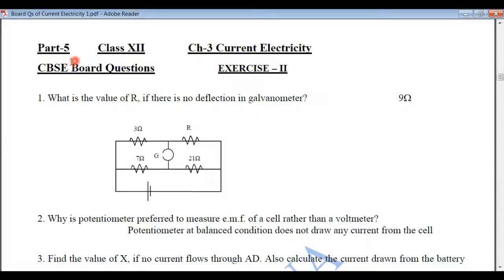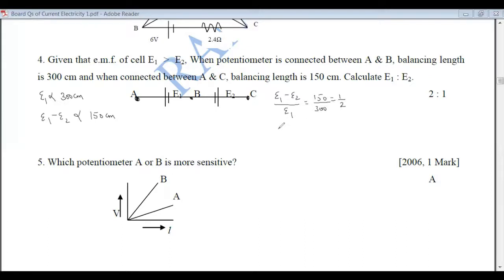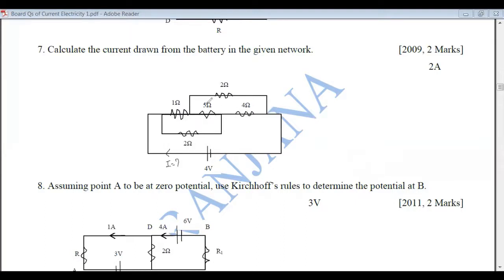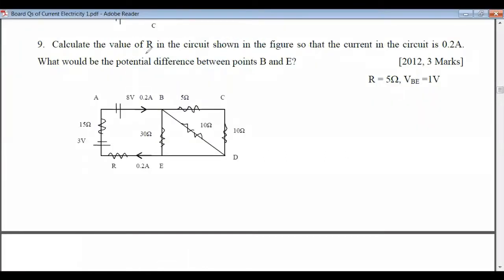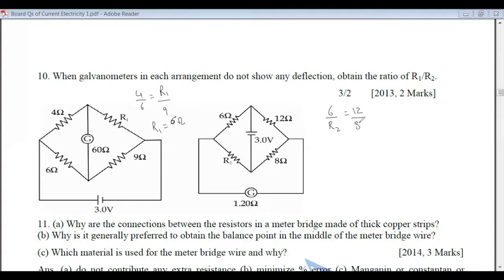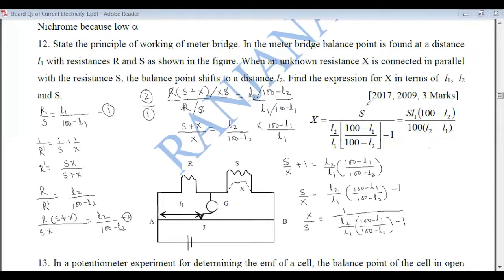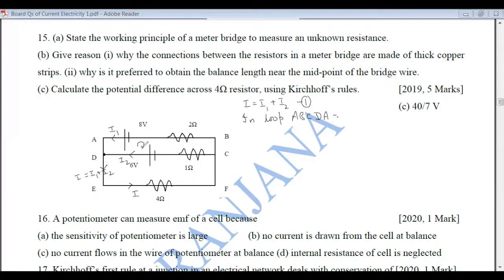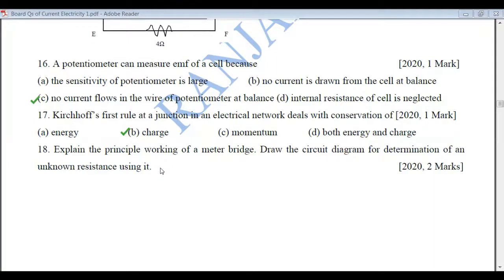Class XII Ch 3 Part 5: Questions - Current Electricity